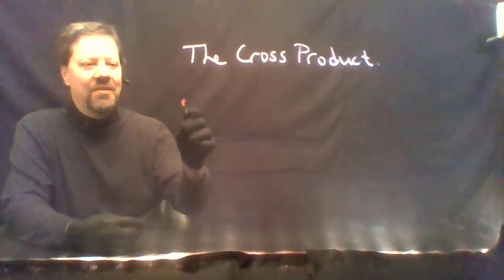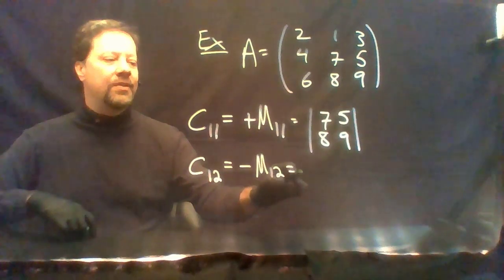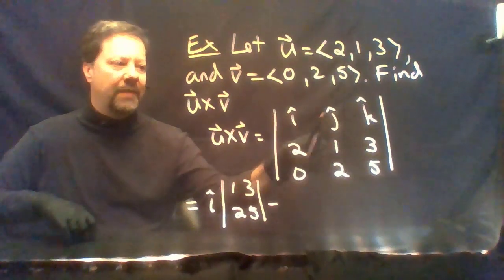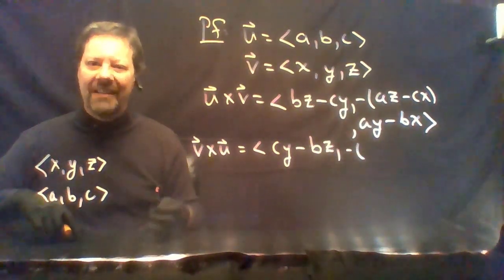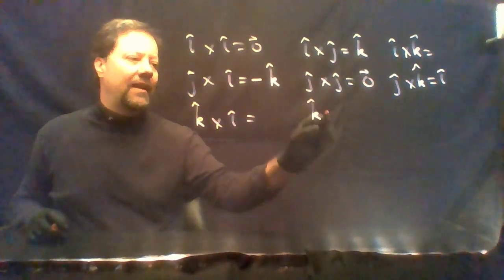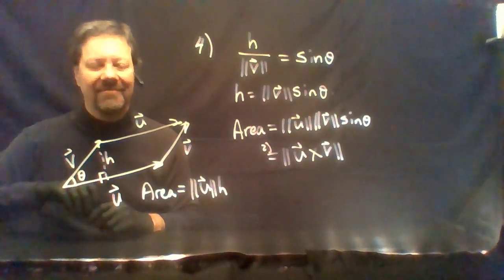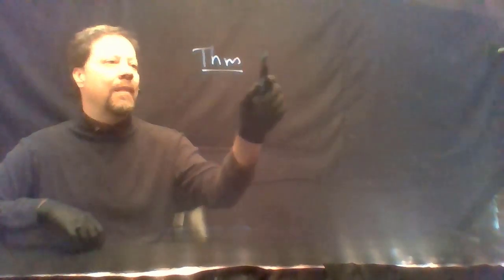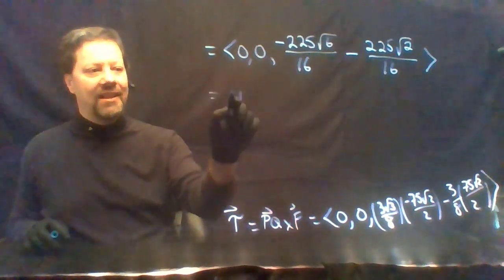Cal3Mod1Lect3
The cross-product, minors, cofactors, determinants, scalar triple-product, torsion, moment.